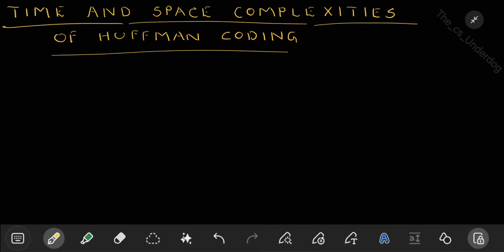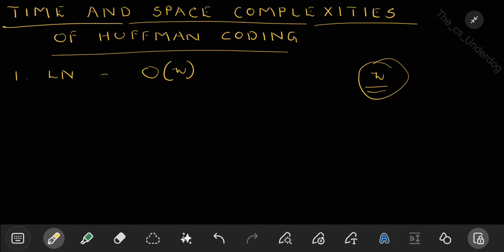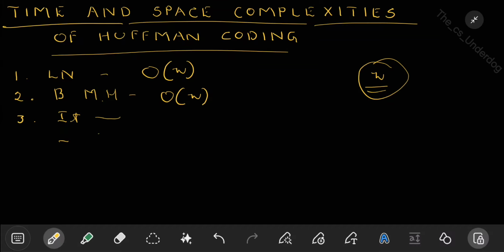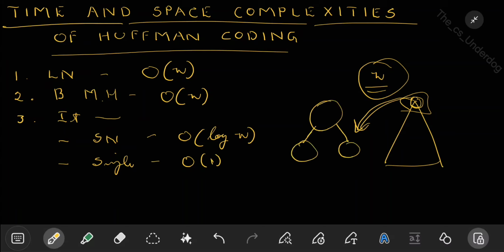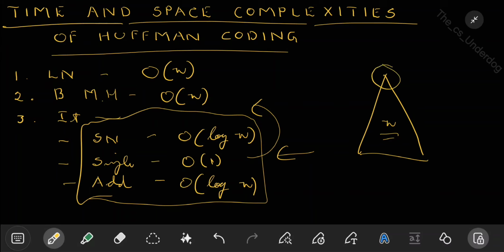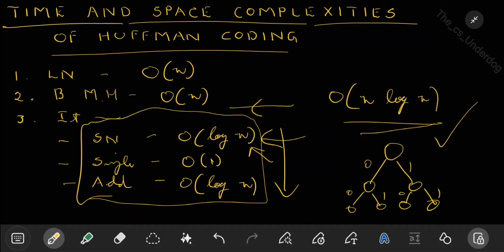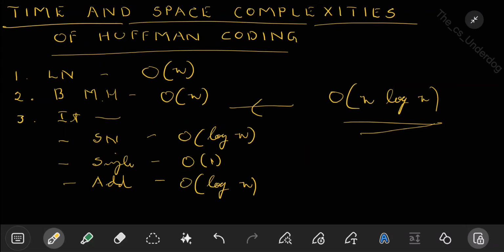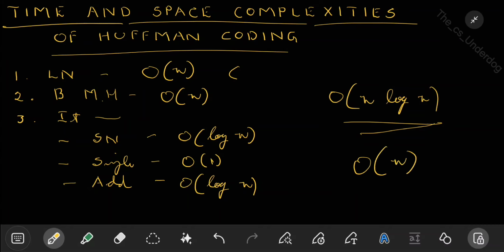Time and Space Complexities of Huffman Coding | Algorithms Lecture 39 | The cs Underdog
This lecture goes through the time complexity analysis and space complexity analysis of Huffman Coding algorithm.